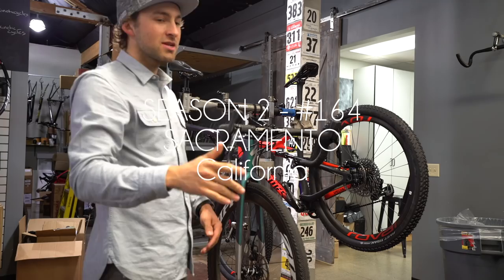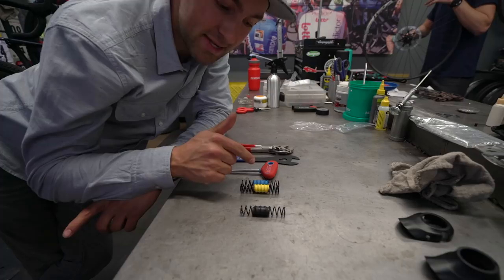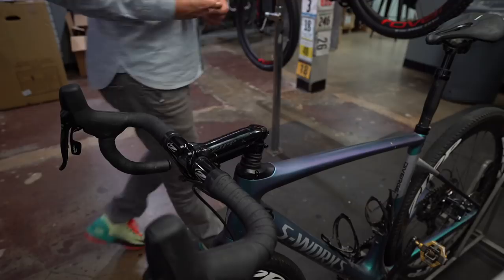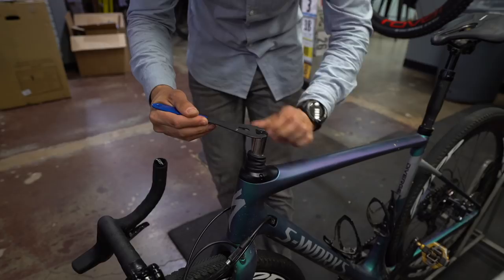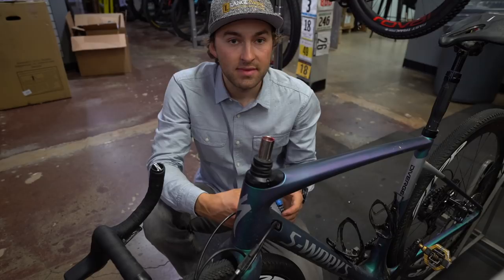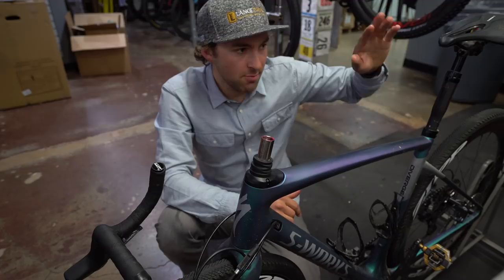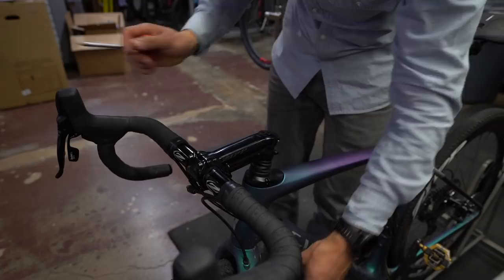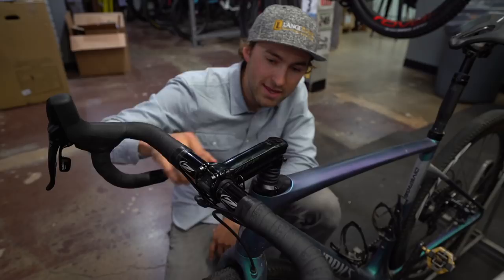Tech Talk - Changing Booster Spring on FutureShock . VLOG 2.164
Today we are going to walk through the process of swapping out the booster spring on a Specialized FutureShock on either Diverge or Roubaix.